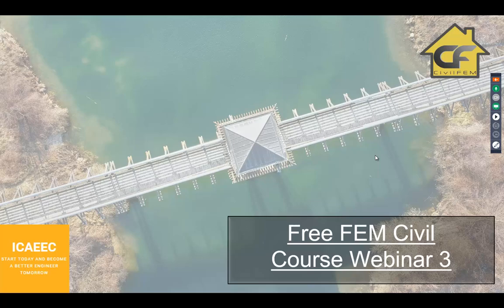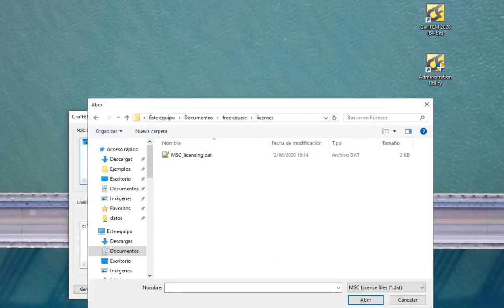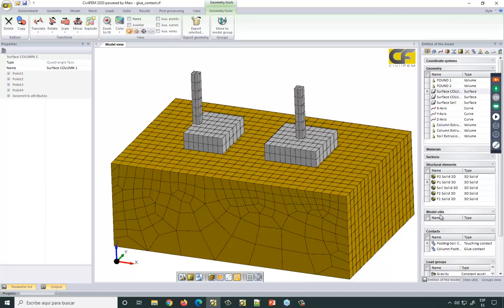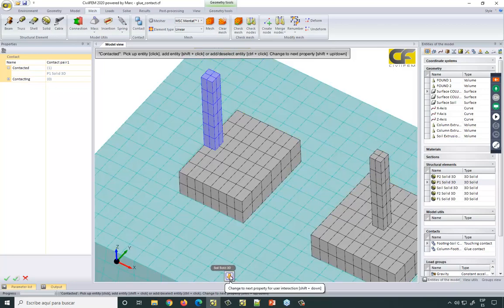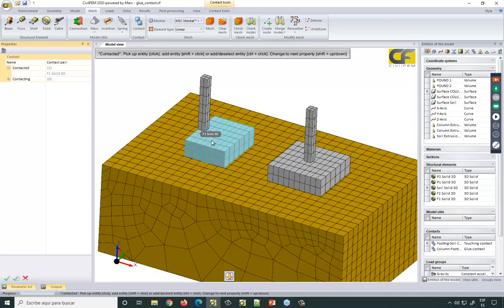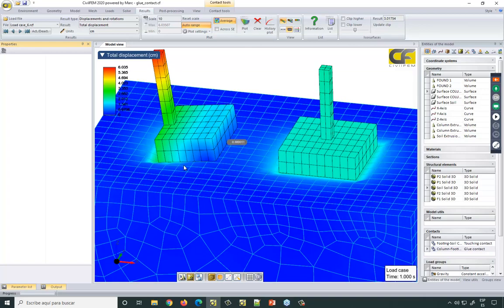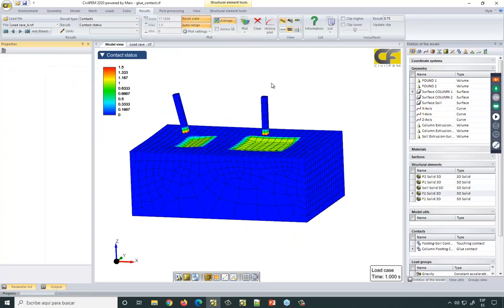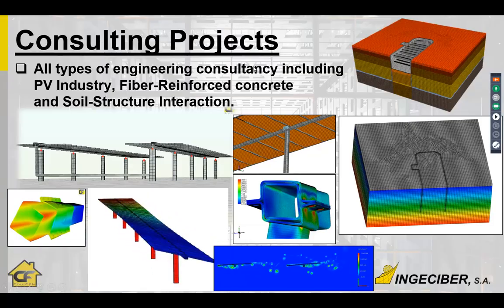Free FEM Course for Civil Engineering: Webinar 3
A third live webinar to answer your FAQs.
- License Configuration.
- HUD Selection Tool.
- Contact Pair Definition.
- Clipping Planes.
- Listings.
Feel free to suggest any other tool or capability to be explained.